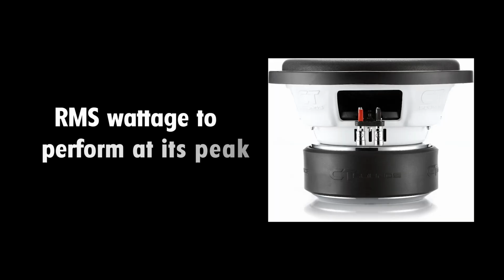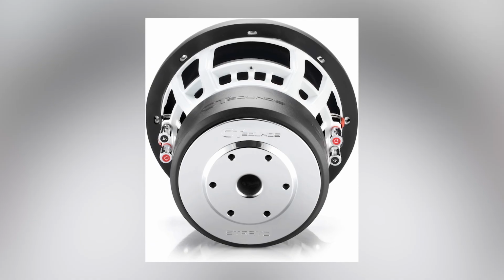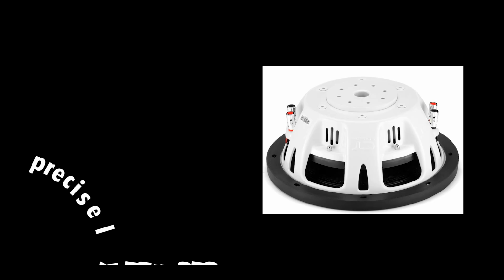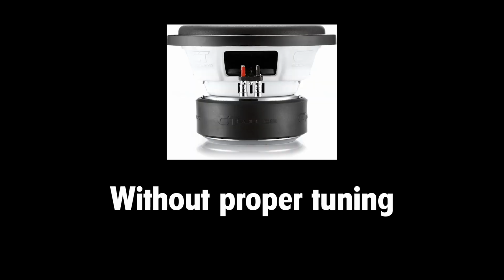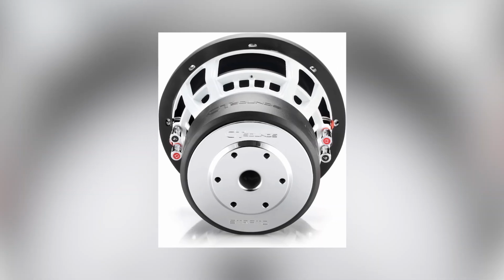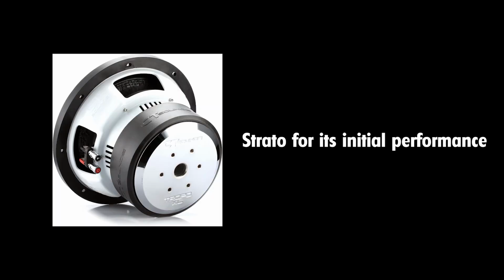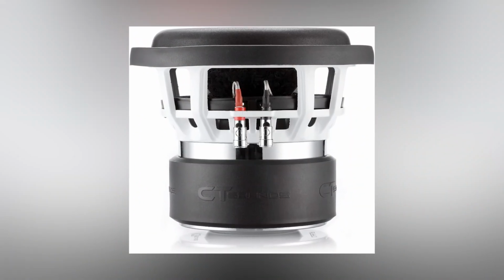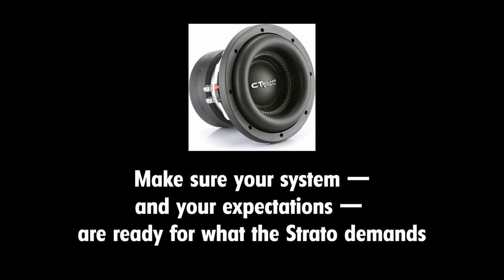CT Sounds Strato Subwoofer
CT Sounds Strato Subwoofer – Deep Bass Review & Real-World Performance Test [2026]

00:00 INTRODUCTION.
00:18➜First, efficiency isn't great-
00:41➜Second, sound quality leans toward brute force over finesse-
01:01➜Third, enclosure sensitivity is critical-
01:21➜Fourth, thermal management under long sessions can be an issue-
01:43➜Fifth, long-term durability reports are mixed-
02:04 OUTRO.

Looking for powerful, punchy bass without breaking the bank? The CT Sounds Strato Subwoofer might be what you need — but is it the right fit for your car audio build? In this detailed review, we test the Strato’s real-world performance and break down everything you need to know before you buy.

In this video, you'll discover:
✔️ Real RMS power vs advertised specs
✔️ Low-frequency response & SPL output
✔️ Build quality and voice coil design
✔️ Box and amp pairing recommendations
✔️ How it compares to subs in the same class
✔️ Pros, cons, and who this sub is really for

Whether you're building a daily driver system or chasing SPL, find out if the CT Sounds Strato is the bass monster you've been looking for.

"All claims, guarantees, and product specifications are provided by the manufacturer or vendor. autonmoto cannot be held responsible for these claims, guarantees or specifications"